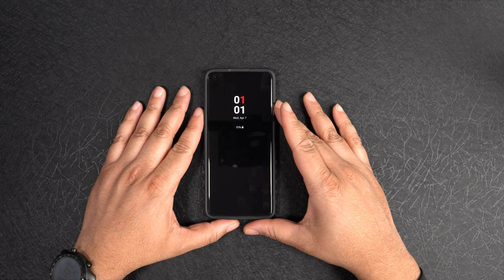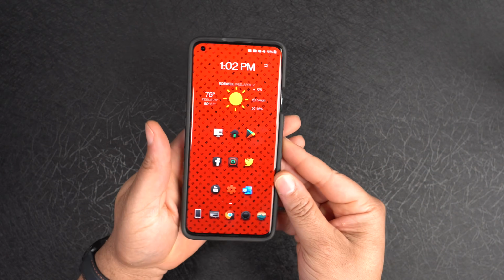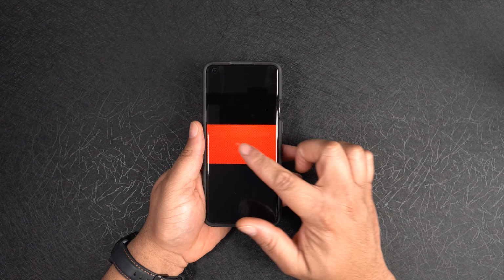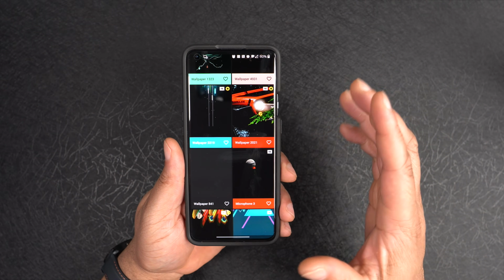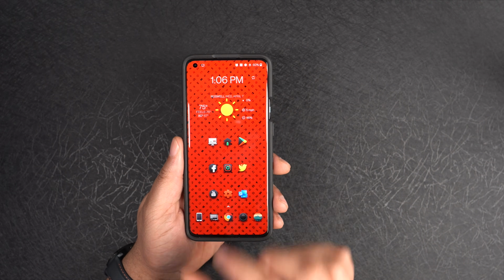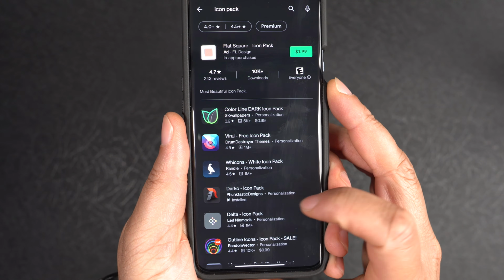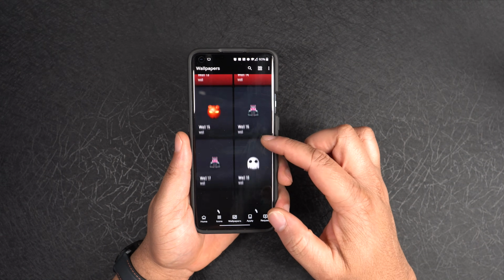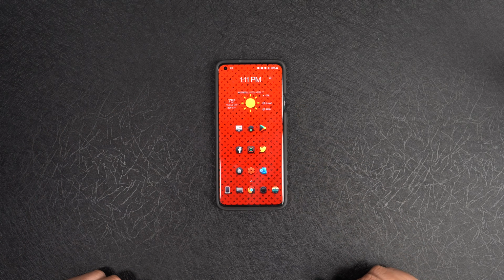OnePlus 9 Pro - My Customization Setup!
Going through my setup of the OnePlus 9 Pro which contains custom icon theme, widgets, and wallpapers!

🔽 Check out links to customizations below! 🔽

📌 I USE TUBEBUDDY TO ASSIST WITH MY CHANNEL!

This help support the channel and allows me to continue to make quality content!hich means that if you click on one of the Amazon product links, I’ll receive a small commission.